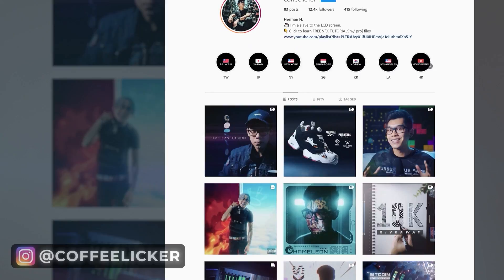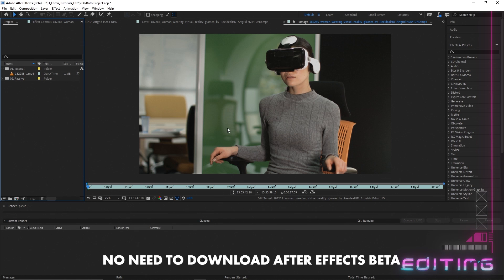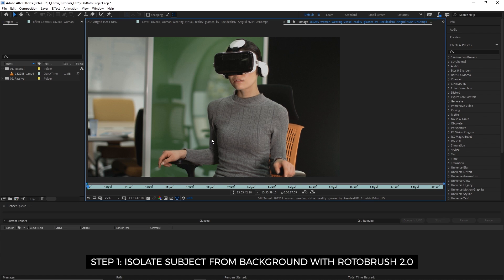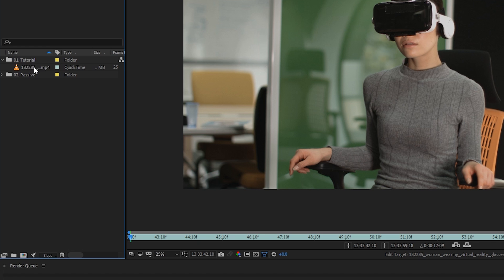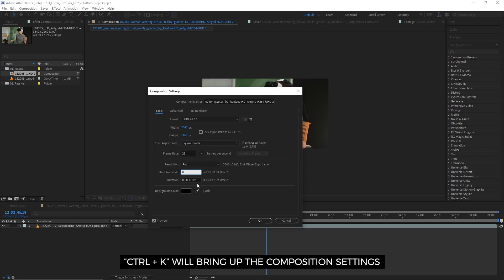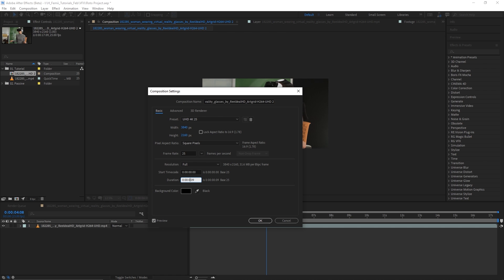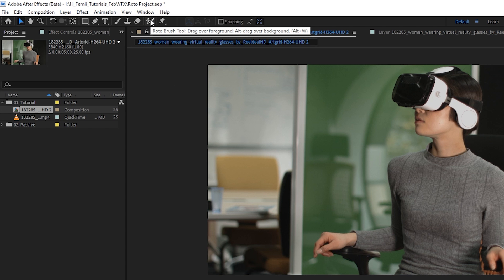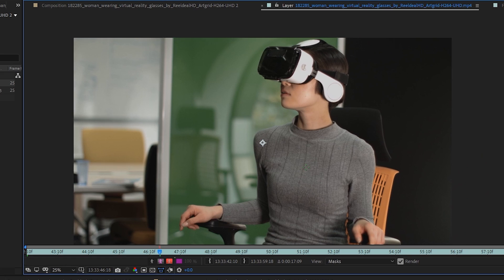Fake An LED Screen Tutorial | After Effects Tutorial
Hey channel fam, it's time to learn how to make a fake LED screen in After Effects. We have our teacher Herman Huang back with an incredible tutorial lined up for you!

✅ 50+ Drag & drop ready assets
✅ Rendered in 4K ProRes 4444 .mov files.
✅ Perfectly looped hand-crafted animation
✅ Compatible with most video editing software (Premiere Pro, Final Cut, Davinci Resolve, etc.), or streaming apps.
✅ Customizable templates (no plug-ins required)
✅ After Effects file & Mogrt file for Premiere Pro users Included
✅ Full tutorial included to walk you through even if you haven’t used After Effects before.
✅ Unlimited License Included

LED Screen Tutorial:
00:00:00 - Josh's Intro
00:00:26 - Herman's Intro
00:01:47 - Preparation
00:02:47 - Editing
00:21:19 - Final Thoughts
00:22:53 - Josh's Outro